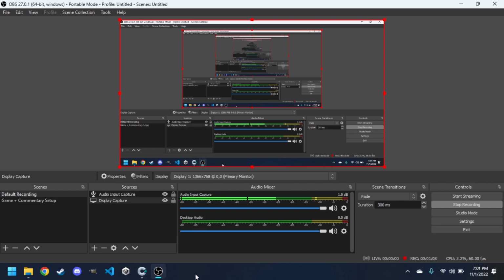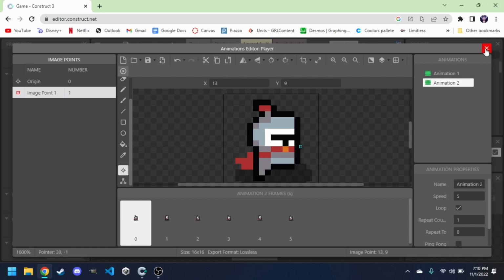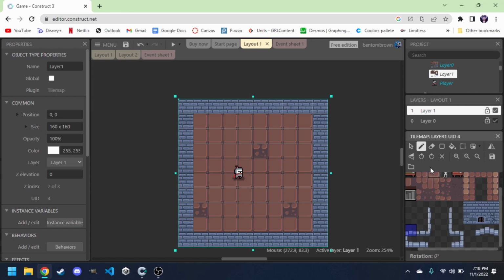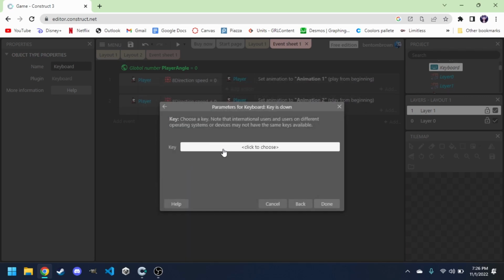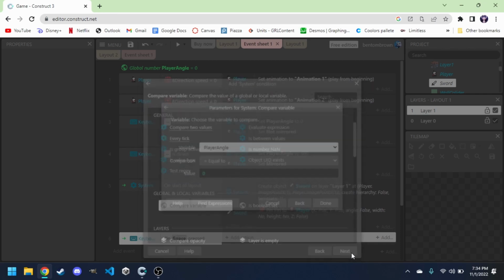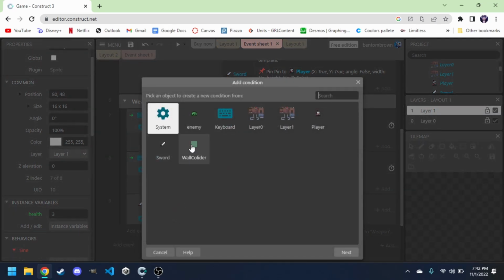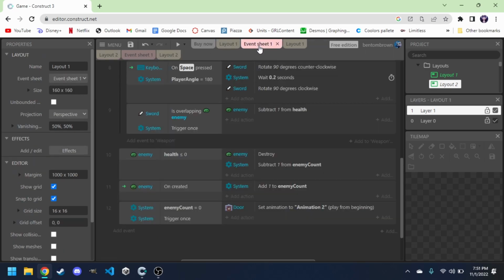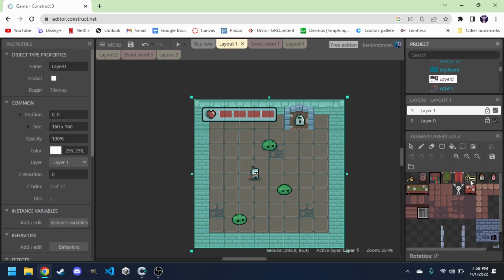Construct 3 Workshop (11-01-22)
An overview of how to use the Construct 3 web engine to quickly develop small games.